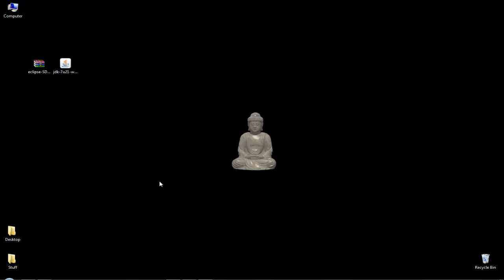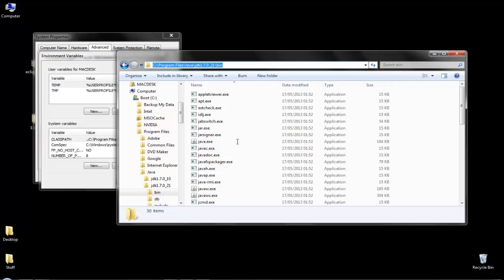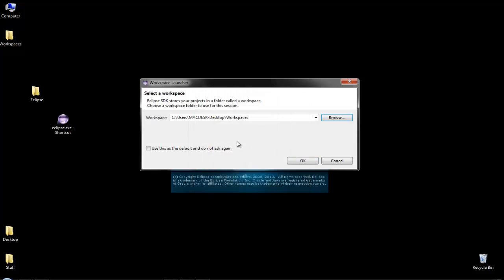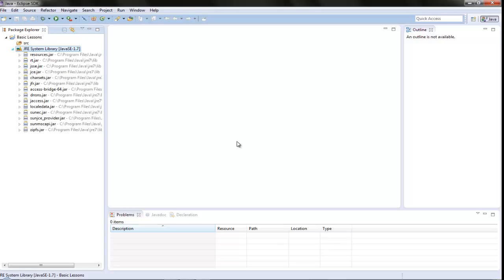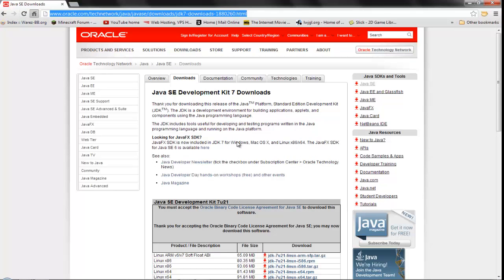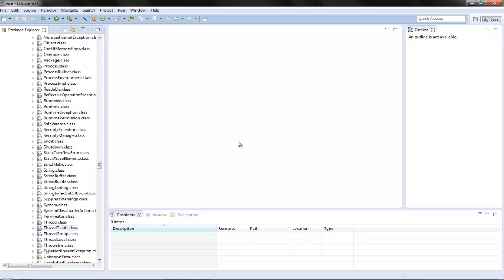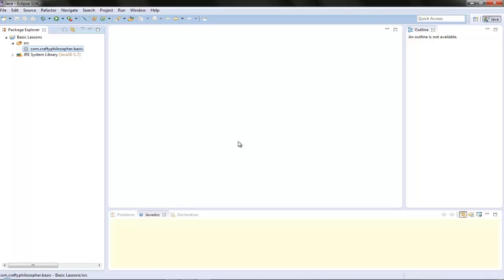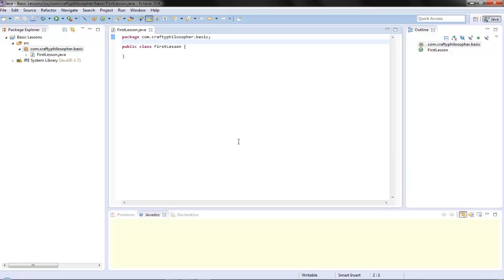Programming in Java - #1 - Getting started...well trying anyway!!!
Here I get Java installed along with the program, Eclipse, in which we will use to write our programs